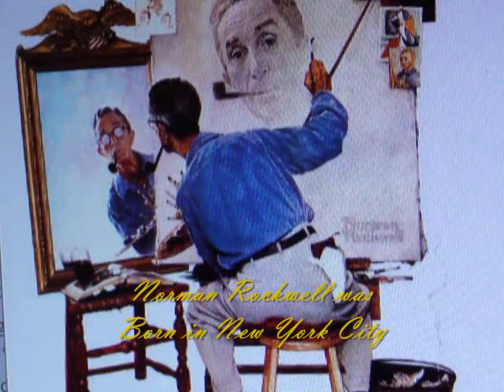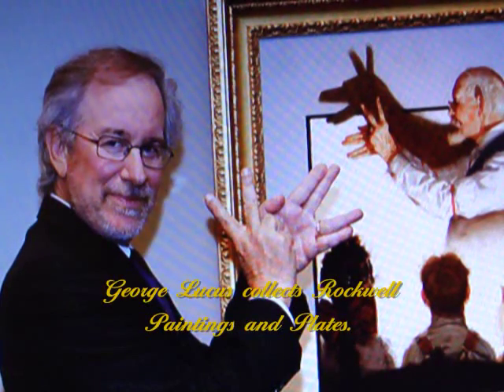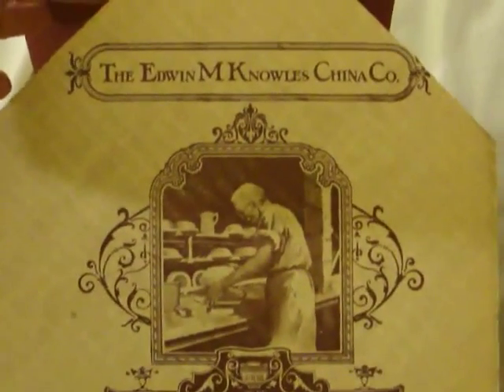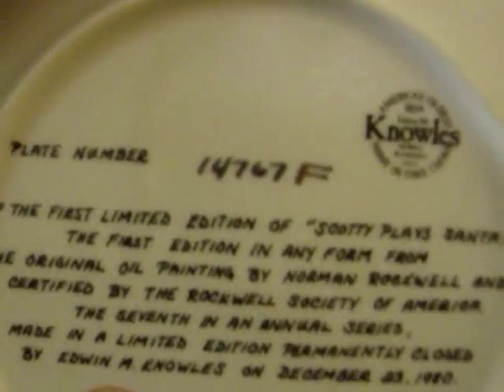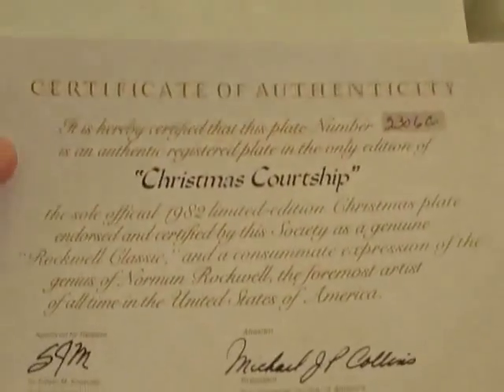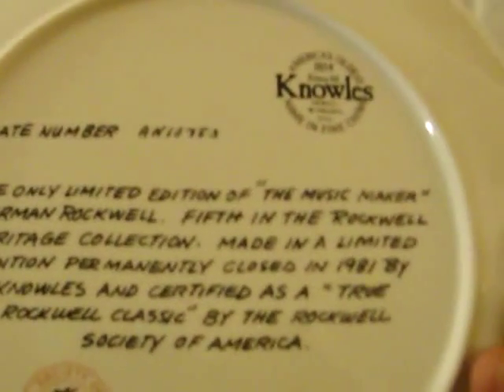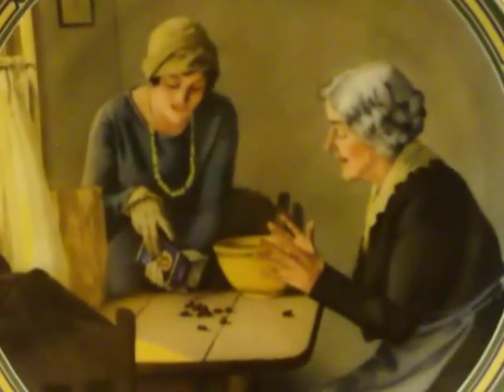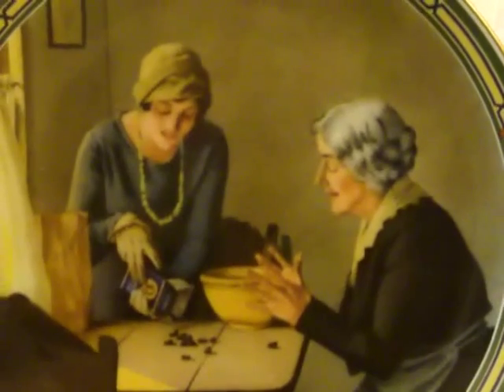How to collect Norman Rockwell Art